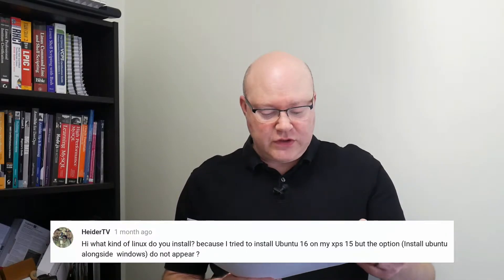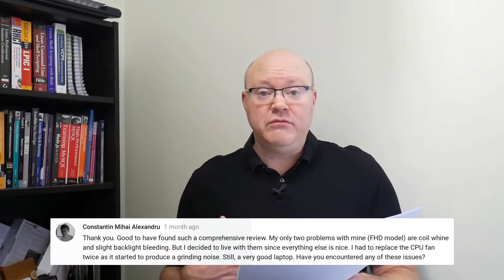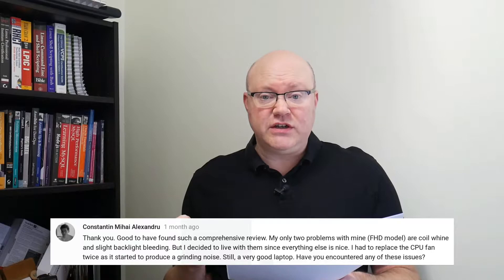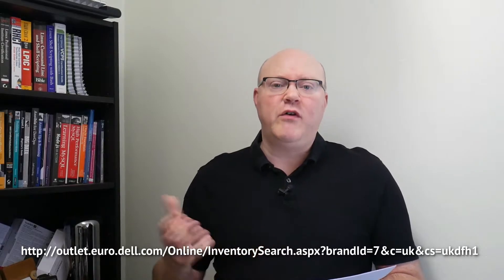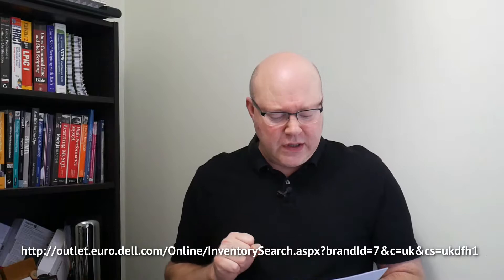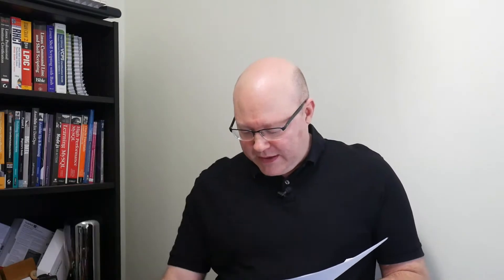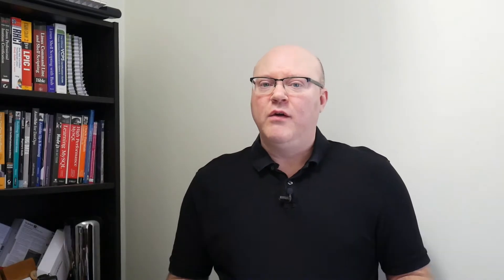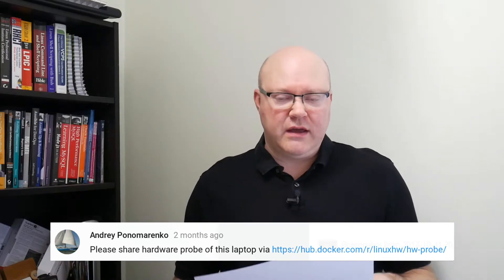DELL XPS 9560 - The Perfect Linux Laptop? (Part 3 of 4)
Well, here is the last part of the trilogy of video and in it, I try and answer some of the questions from the last two videos and tell you what I've changed to my XPS configuration.